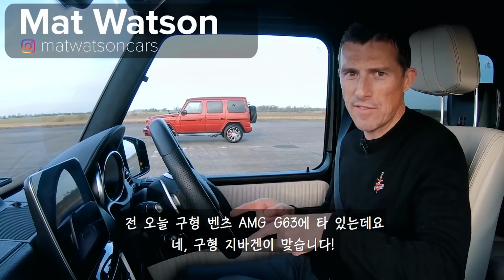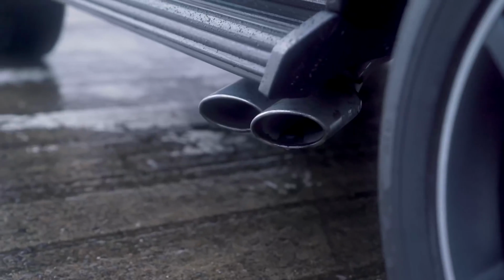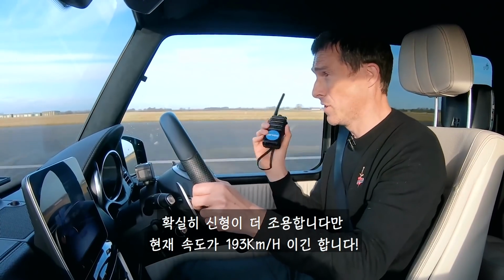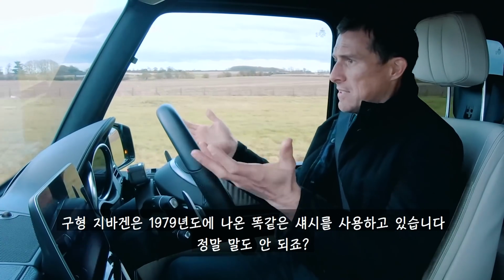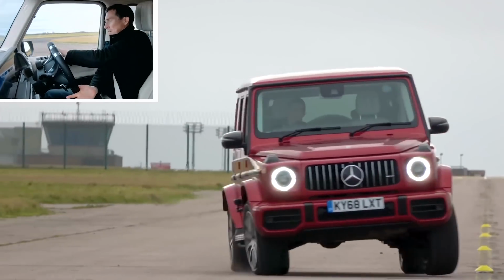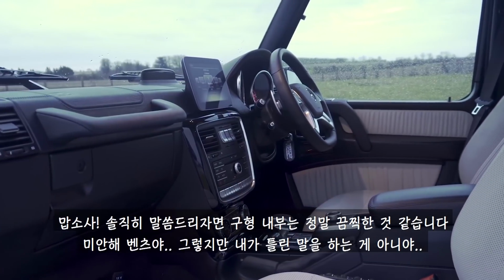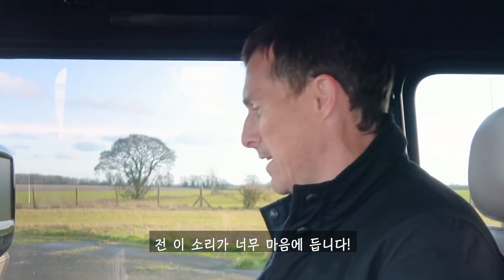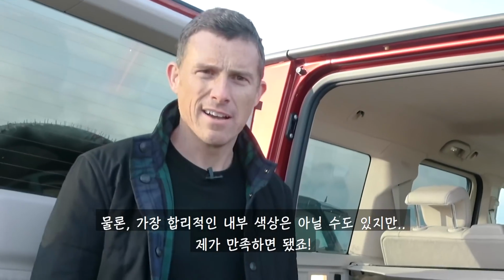신형 vs 구형 AMG G63: 드래그 레이스 및 다른 실험들!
구형과 신형과의 싸움입니다! 현재 벤츠-AMG G63은 정말 큰 고급 SUV이며 정말 새로운 차량으로 탄생을 했는데요, 이전 모델은 1979년도에 첫 등장한 모델 밑받침으로 만들어진 차량입니다! 과연, 585마력인 4.0 V8 엔진이, 571마력인 5.5 V8 엔진을 이길 수 있을까요? 맷과 함께 알아보시죠!